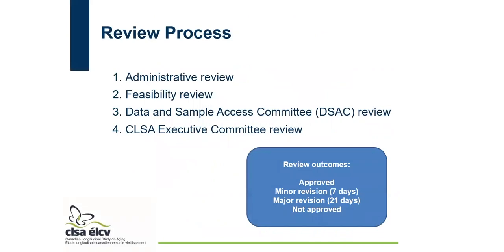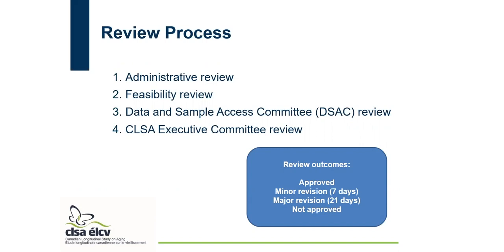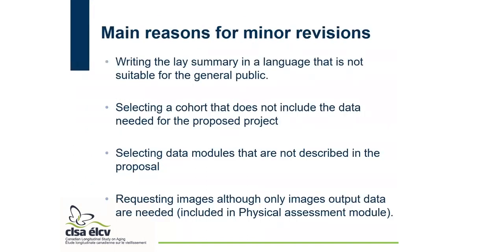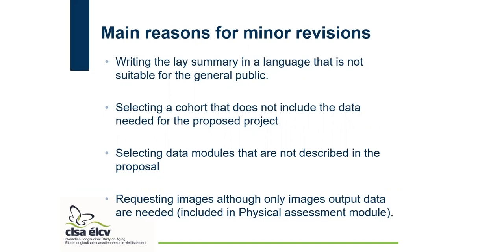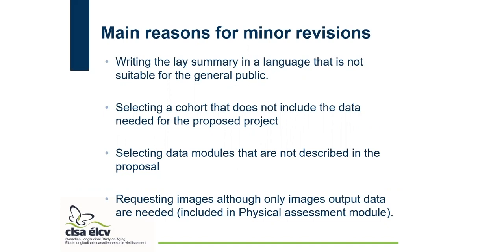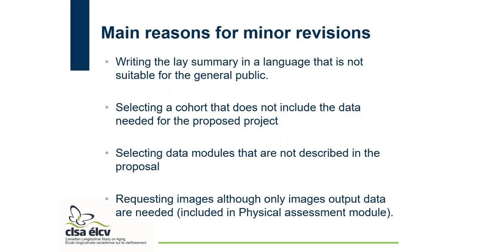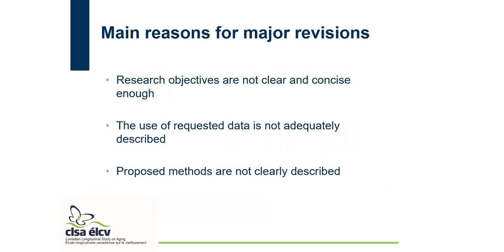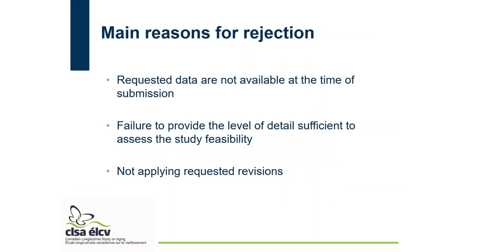Application review process